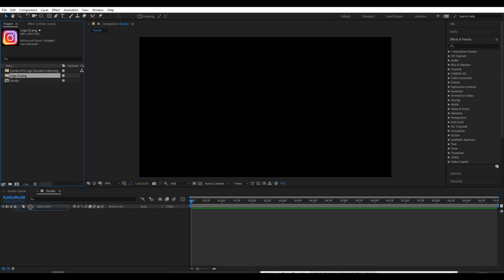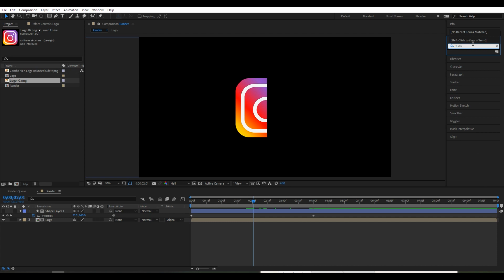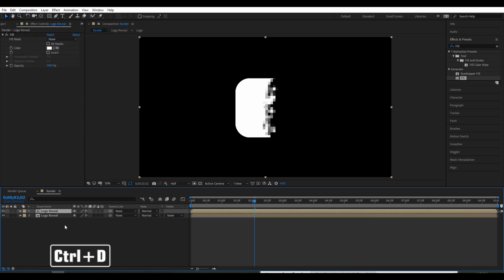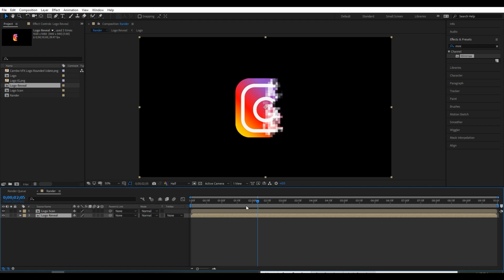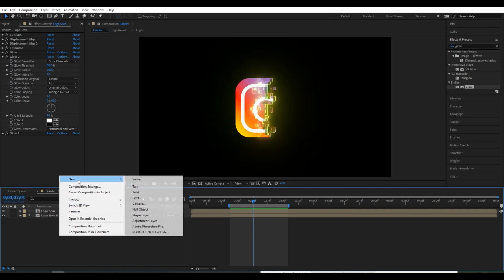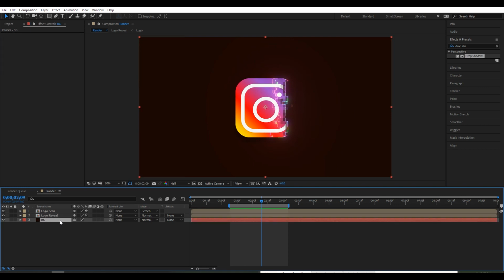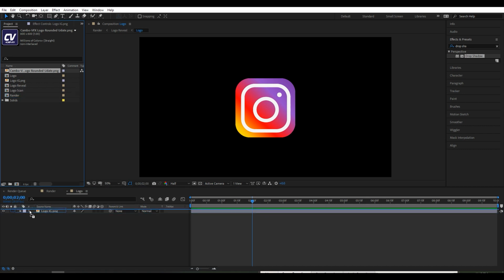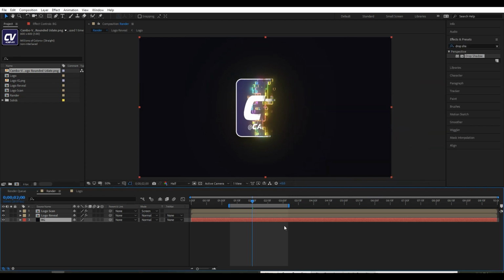How to Create Pixel Scan Logo Animation Tutorial in After Effects Digital Logo Wipe No Plug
In this tutorial, we will learn how to create a pixel scan logo animation in After Effects using digital logo wipes and no plug-ins required.

Starting with a basic logo design, we will use the pixel scan technique to create a high-resolution logo animation. We will also use digital logo wipes to remove unwanted elements from the logo animation, making it look cleaner and more professional. Finally, we will use no plug-ins to create a seamless finish, making the final logo animation look great without any damages or loss of quality.